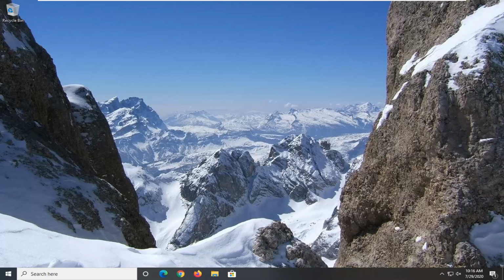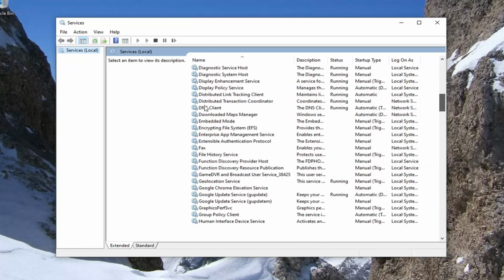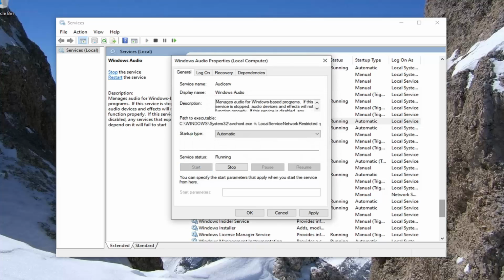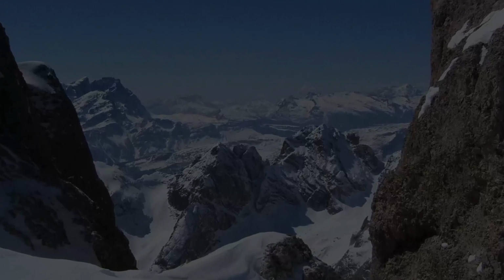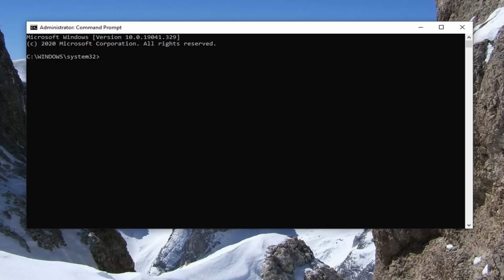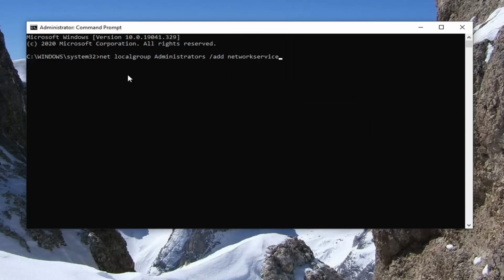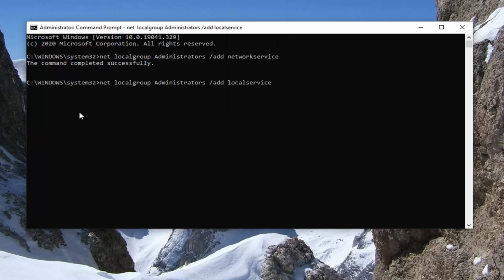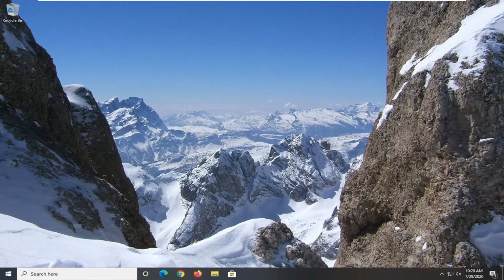Audio Services Not Responding Error in Windows 10 FIX [Tutorial]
Fix Audio services not responding in Windows 10: So you have been using Windows 10 for quite a while but suddenly one day out of nowhere an error pops up saying “Audio services not responding” and audio is no longer working on your PC. Don’t worry this is totally fixable but let’s first understand why you are getting such an error.

The error “Audio services not responding” is an error message generated through Windows sound troubleshooter which is usually run when you are experiencing problems with your sound devices. This error usually means that your sound device is in an unresponsive where it isn’t responding to your computer’s commands or messages.